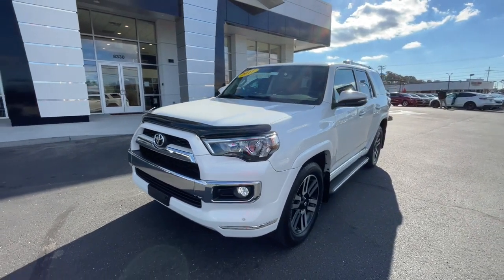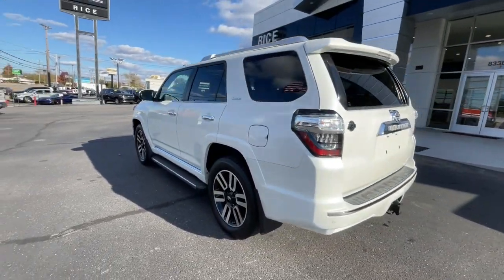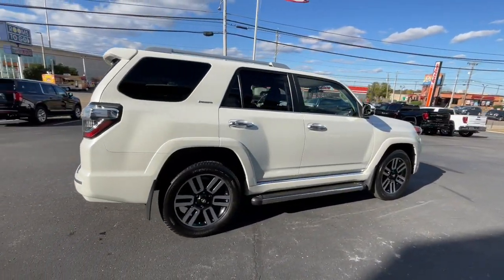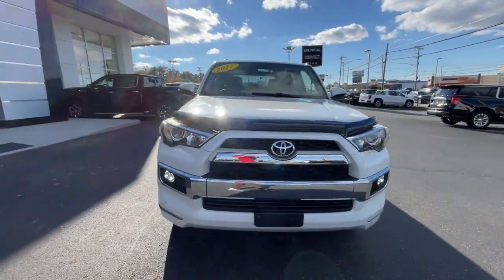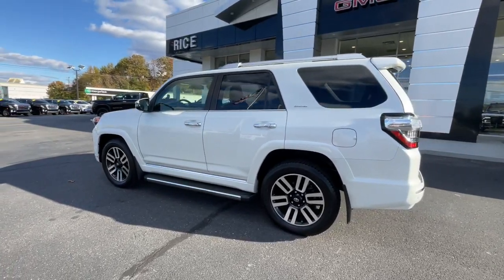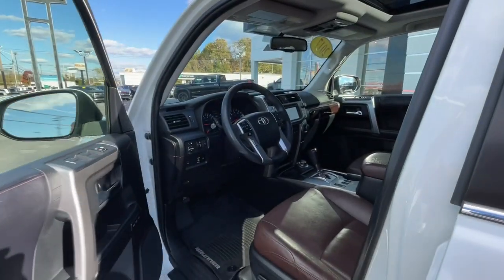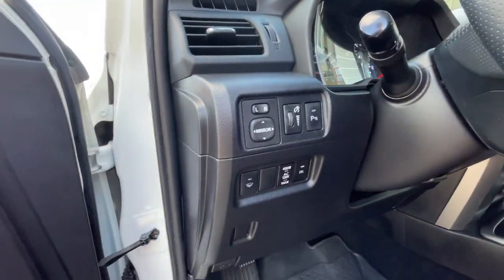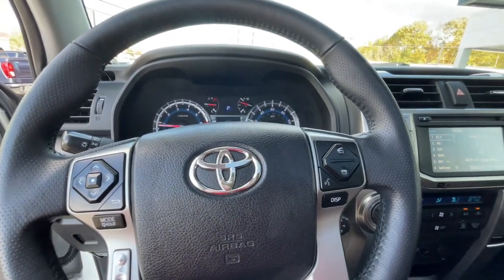2017 Toyota 4Runner Knoxville, Lenoir City, Maryville, Alcoa, Oak Ridge, TN G23599A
Super White Used 2017 Toyota 4Runner Limited available in Knoxville,Tennessee at Rice Buick GMC. Servicing the Lenoir City, Maryville, Alcoa, Oak Ridge, TN area.

Recent Arrival! Blizzard Pearl 2017 Toyota 4Runner Limited 4WD 5-Speed Automatic with Overdrive 4.0L V6 SMPI DOHC 4WD, Black w/Softex Synthetic Leather Seat Trim, 20 x 7.5 Unique Dual 6-Spoke Alloy Wheels, ABS brakes, Alloy wheels, Body Color Heated Mirrors, Compass, Electronic Stability Control, Front dual zone A/C, Heated door mirrors, Heated front seats, Heated/Ventilated Front Bucket Seats, Illuminated entry, Leather Seat Trim, Low tire pressure warning, Power moonroof, Remote keyless entry, Traction control.brbrOdometer is 2089 miles below market average!brbrbrAwards:br * 2017 KBB.com Best Resale Value Awards * 2017 KBB.com 10 Most Awarded BrandsbrbrThank you for considering Rice, East Tennessee`s Buick GMC Volume Leader! Because we sell so many new Buicks and GMCs, our pre-owned inventory changes every day! Let us show you why we say It s not your best price unless it s the Rice Price! or give us a call at .